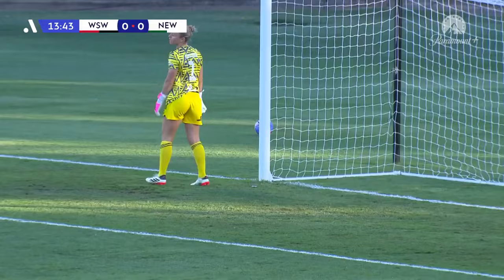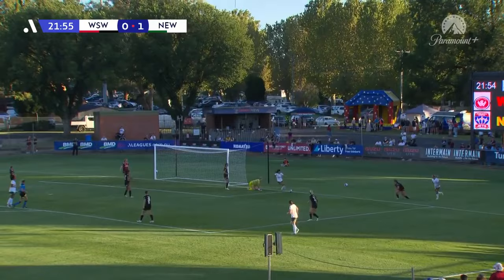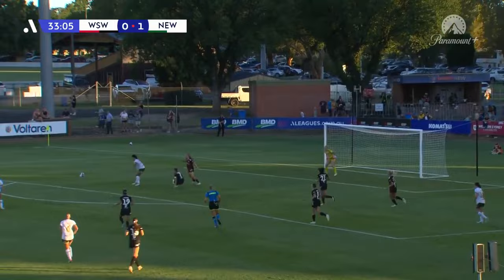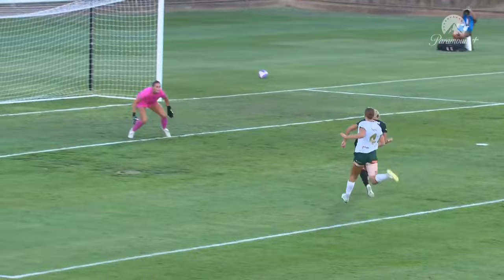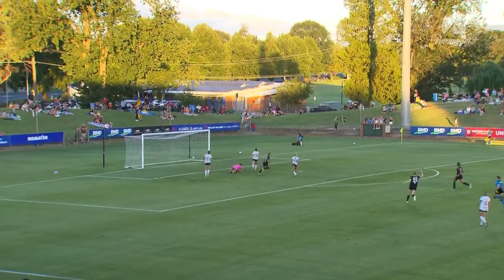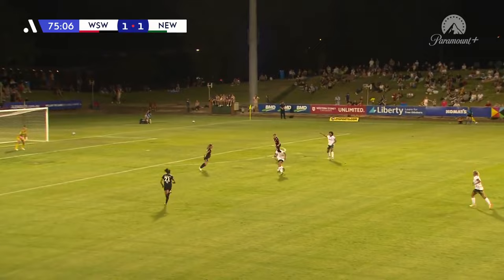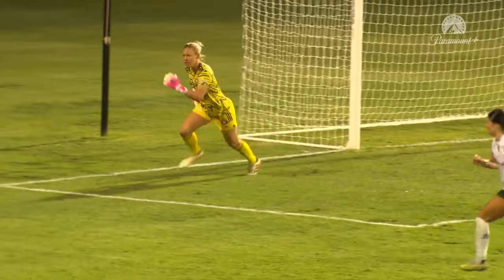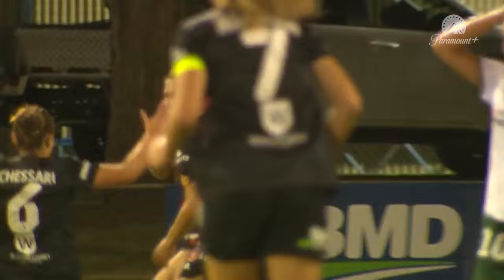Western Sydney v Newcastle Jets - Extended Highlights | Liberty A-League 2023-24 | Round 16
Check out the extended highlights as Newcastle Jets took on Western Sydney in the Liberty A-League.

To see more Official Isuzu UTE A-League and Liberty A-League coverage 👉🏻